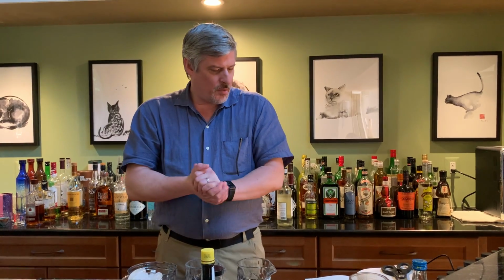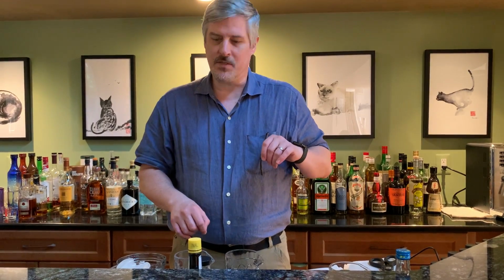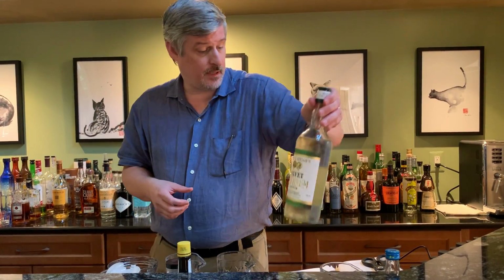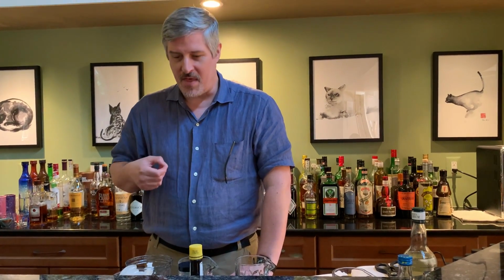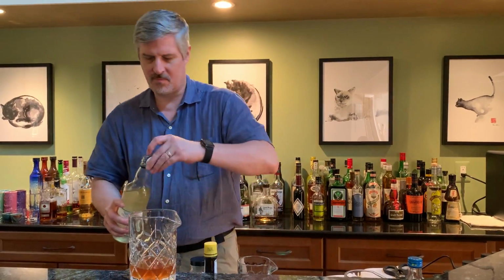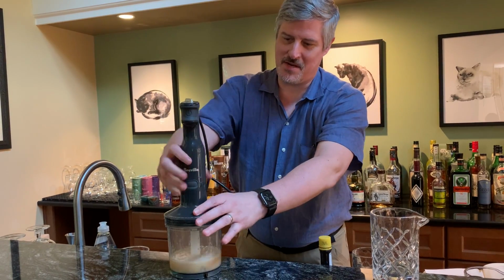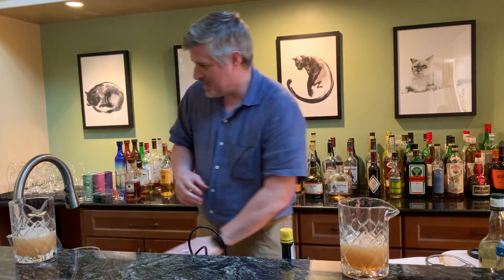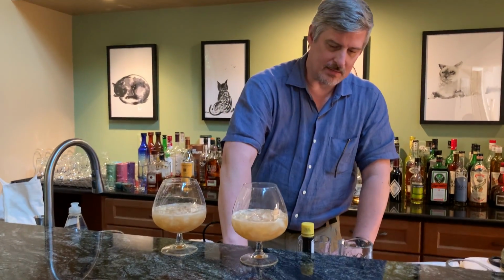Cocktails with Kurt - Episode 12 - Tigershark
The Birthday Edition: Happy Birthday, Denise! Denise *loves* coconut, so we went though some extra hoops for her birthday.
From Tiki - Modern Tropical Cocktails by Shannon Mustipher (If you like the recipes you seen from her book so far, consider supporting her by buying it. It's great!)

2 oz coconut oil-washed bourbon (recommend Four Roses Bourbon)
1/2 oz lemongrass syrup
1/2 oz falernum
1/2 oz lime juice
2 dashes Angostura bitters
Garnish with an edible flower and dehydrated lime wheel

Mustipher's version does some exotic blending and is served with pebble ice in a brandy snifter. While I'm sure the professional presentation is impressive, and there are nuances that I'm missing and we'd see side-by-side, after making it a couple times, we've simplified the mixing and serving.

Shake all ingredients with ice. Strain into a double old-fashioned glass with a large cube of ice. Garnish.